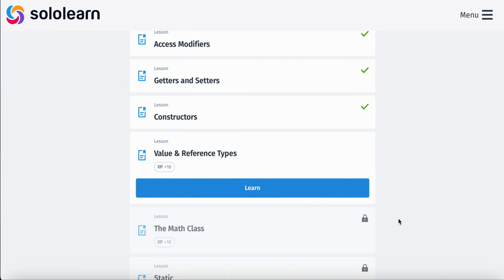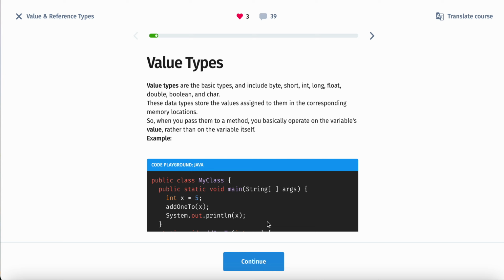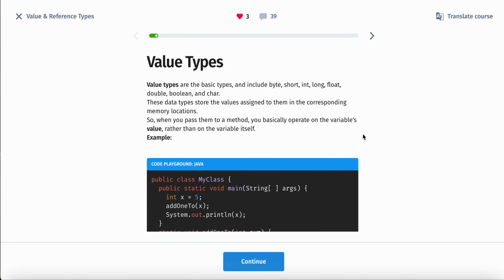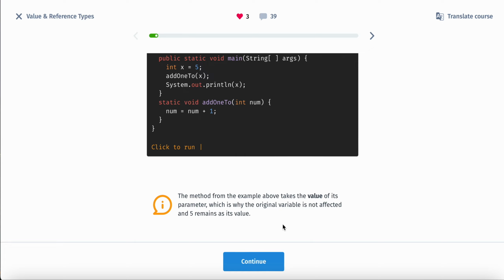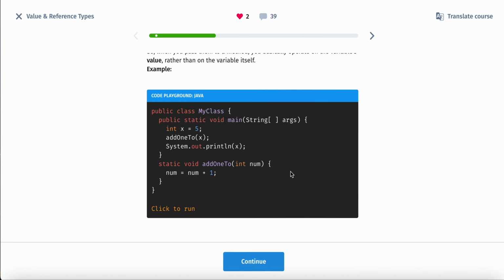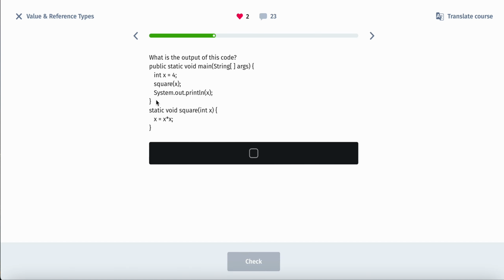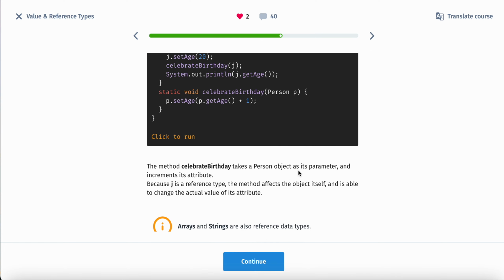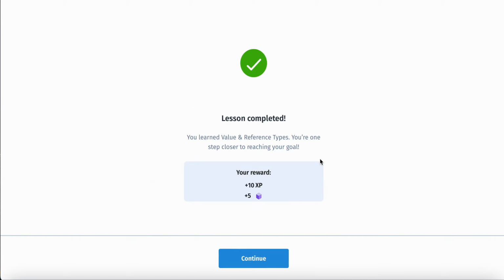Java Intermediate Series | Episode 7 | Value & Reference Types in Java